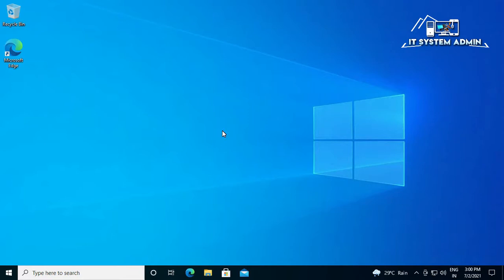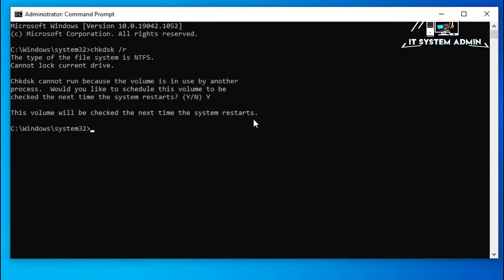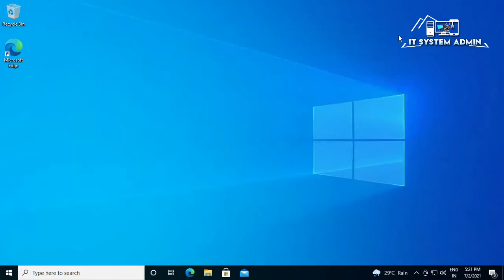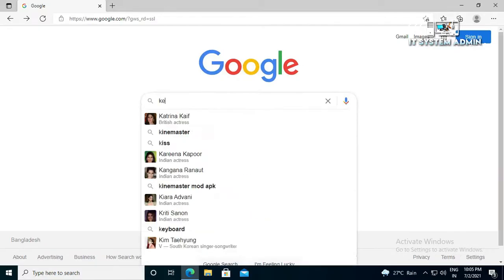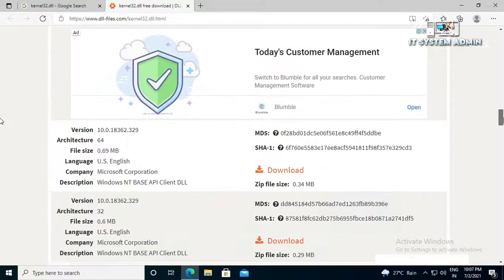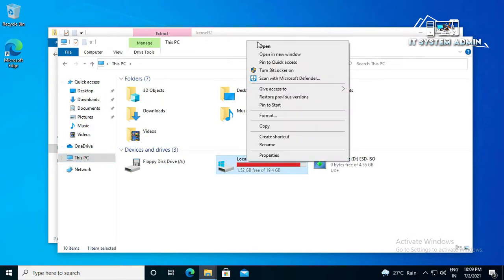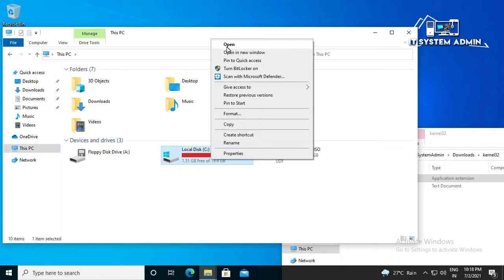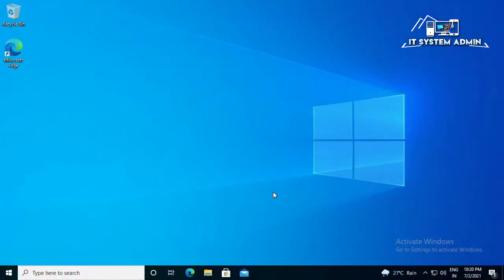How To Fix Dynamic Link Library Kernel32 dll Error In Windows PC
How To Fix Dynamic Link Library Kernel32 dll Error In Windows PC | How to Fix Kernel32.dll Missing Errors in Windows
The Kernel32.dll errors are common errors in Windows. This post is a troubleshooting guide for Kernel32.dll errors.
What is the Kernel32.dll?
The Kernel32.dll file, also known as Windows KT BASE API Client DLL, is a 32-bit dynamic link library file used in Windows operating system. The Kernel32.dll file handles memory management, input/output operations and interrupts. So it’s an important file which makes sure your Windows programs running properly. If it’s missing or corrupted, it may impact the programs in a negative way.
The Kernel32.dll file is a 32-bit dynamic link library file used in Windows to handle memory management, input/output operations, interrupts, synchronization, and process creation. It also exposes most of the Win32 based APIs to applications, and if this file becomes missing or corrupt, the KERNEL32.dll not found error screen appears. In this post, we will outline solutions that you can try to successfully fix various instances of Kernel32.dll errors you might encounter in Windows 10.
Causes of Kernel32.dll errors
In simple term, the Kernel32.dll errors are caused by a conflict between one or more programs trying to access the memory protected area occupied by kernel32.dll. This error can be caused by a specific program, multiple files or programs.
Because the reasons for the error is various, there are many ways to fix the error. You may not have to try them all; just work your way down the list until you find the one that works for you.
KERNEL32.DLL, FILE DESCRIPTION: WINDOWS NT BASE API CLIENT DLL
Errors related to kernel32.dll can arise for a few different different reasons. For instance, a faulty application, kernel32.dll has been deleted or misplaced, corrupted by malicious software present on your PC or a damaged Windows registry.
Error loading kernel32.dll. The specified module could not be found.
The code execution cannot proceed because kernel32.dll was not found. Reinstalling the program may fix this problem.
kernel32.dll is either not designed to run on Windows or it contains an error. Try installing the program again using the original installation media or contact your system administrator or the software vender for support.
In the vast majority of cases, the solution is to properly reinstall kernel32.dll on your PC, to the Windows system folder. Alternatively, some programs, notably PC games, require that the DLL file is placed in the game/application installation folder.

Additional details about kernel32.dll
Kernel32.dll file handles the memory usage in "Microsoft Windows". It is one of the primary files that are needed in order for "Windows" to function properly. When you start your PC - kernel32.dll is loaded in to a protected space in the memory, and there after it locates other applications that wants to be loaded in to the memory. Nothing works in “Windows” if the kernel32.dll file is damaged, moved or deleted. For this reason, we advise everyone to never attempt replacement of this file. We only have it available so that those few who *really* know what they are doing have a chance to get it. In most all cases when you get an error message about kernel32.dll it is because of system incompatibilities with the application you are trying to run. Figure out why it is incompatible with your system first, it might be as simple as locating a different version of that program.
The most common occurring error messages caused by problems with kernel32.dll:
"Explorer caused an invalid page fault in module Kernel32.dll."
"Iexplore caused an invalid page fault in module kernel32.dll."
 "Commgr32 caused an invalid page fault in module kernel32.dll."
"Error in Kernel32.dll."
 "[PROGRAM NAME] has caused an error in Kernel32.dll."
Errors arise when other applications in "Windows" are trying to access the protected memory space that Kernel32.dll is using. These kind of errors can occur in all "Microsoft Windows" operating systems from "Windows 95" to the new "Windows 7".
Lots of people having issues with latest Skype update these days. The error message concerns Kernel32.dll Note: Do NOT attempt to change this .dll on your computer. This is not the issue. The problem is that Skype have stopped support Win XP SP2 and older. You need to update to XP SP3 from Microsoft help center then possibly reinstall Skype again. Do note: Microsoft themselves will stop support this XP from April 2014 onwards, and so will lots of other software vendors. Hope it helps!
If your getting an error that you dont have the KERNEL32.DLL file that probably means you dont have at least XP service pack 2.

Regards
Quazi Mahmudul Huq
Senior Faculty